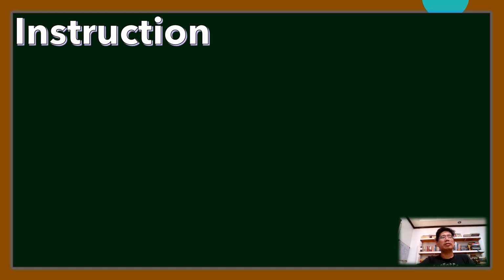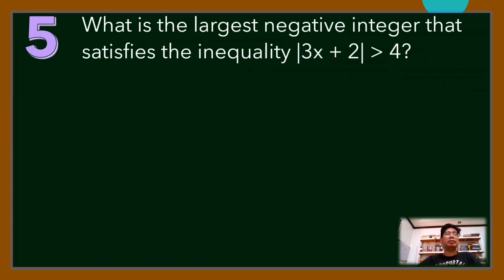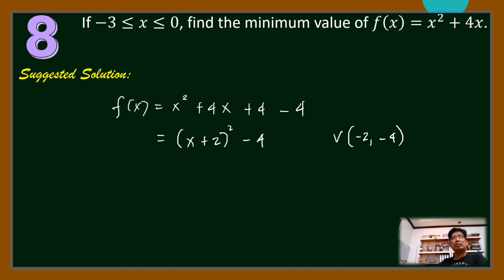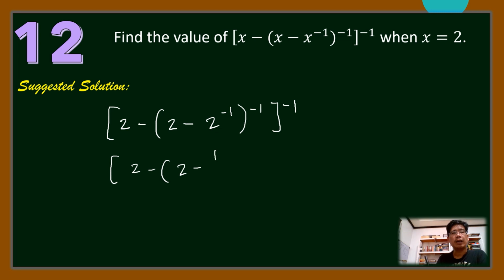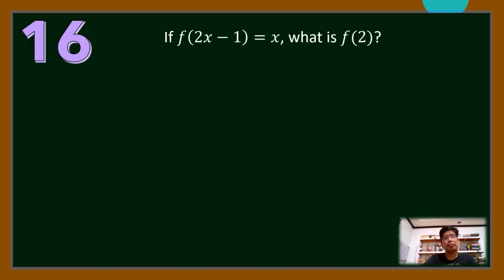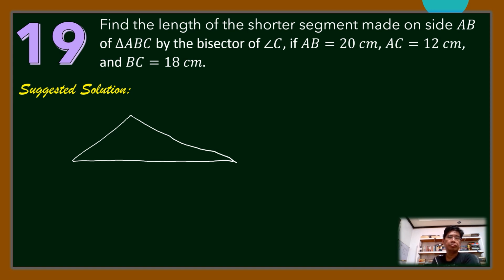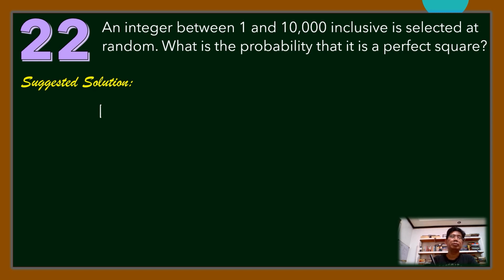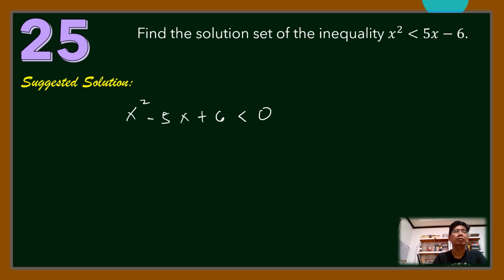Solution to 2016 MMC Elimination Round Grade 10 | MTAP Review | Part 1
Here's the solution to Nos. 1 - 25 of the 2016 MMC Elimination Round for grade10 students.
1. Find the value of √(𝑥+√(14−𝑥))  when 𝑥=−2
2. Find the area of the triangle formed by the coordinate axes and the line 3x + 2y = 6.
3. A sequence is defined by 𝑎_𝑛=3(𝑎_(𝑛−1)+2) for 𝑛≥2, where 𝑎_1=1. What is 𝑎_4?
4. Christa leaves Town A. After travelling 12 km, she reaches Town B at 2:00 p.m. Then she drives at a constant speed and passes Town C,  40 km from Town B, at 2:50 p.m. Find the function d(t) that models the distance (in km) she has travelled from Town A t minutes after 2:00 p.m.
5. What is the largest negative integer that satisfies the inequality |3x + 2| is greater than 4?
6. A person has two parents, four grandparents, eight great-grandparents, and so on. How many ancestors does a person have 10 generations back?
7. In ∆𝐴𝐵𝐶, ∠𝐵 is twice ∠𝐴, and ∠𝐶 is three times as large as ∠𝐵. Find ∠𝐶.
8. If −3≤𝑥≤0, find the minimum value of 𝑓(𝑥)=𝑥^2+4𝑥.
9. The 9th and the 11th terms of an arithmetic sequence are 28 and 45, respectively. What is its 12th term?
10. Perform the indicated operations and simplify:
2/𝑥+3/(𝑥−1)−4/(𝑥^2−𝑥)
11. Find the range of the function: 𝑓(𝑥)=|2𝑥+1|.
12. Find the value of [𝑥−〖(𝑥−𝑥^(−1))〗^(−1) ]^(−1) when 𝑥=2.
13. Find the equation (in the form ax + by = c) of the line through the point (5, 2) that is parallel to the line 4x + 6y + 5 = 0.
14.In ∆𝐴𝐵𝐶, ∠𝐵=90°, ∠𝐴𝐶𝐵=28° and 𝐷 is the midpoint of 𝐴𝐶. What is ∠𝐵𝐷𝐶?
15. Find all solutions to the system: {█(2𝑥+𝑦=1@3𝑥+4𝑦=14)┤.
16. If 𝑓(2𝑥−1)=𝑥, what is 𝑓(2)?
17. What is the quotient when 3𝑥^5+5𝑥^4−4𝑥^3+7𝑥+3 is divided by 𝑥+2?
18. A man is walking away from a lamppost with a light source 6 meters above the ground. The man is 2 meters tall. How long is his shadow when he is 110 meters from the lamppost?
19. Find the length of the shorter segment made on side 𝐴𝐵 of ∆𝐴𝐵𝐶 by the bisector of ∠𝐶, if 𝐴𝐵=20 𝑐𝑚, 𝐴𝐶=12 𝑐𝑚, and 𝐵𝐶=18 𝑐𝑚.
20. How many different three-digit numbers less than 300 can be formed with the digits 1, 2, 3, and 5 if repetition of digits is not allowed?
21. Factor completely the expression 𝑥^3−7𝑥+6.
22. An integer between 1 and 10,000 inclusive is selected at random. What is the probability that it is a perfect square?
23. If a chord 24 cm long is 5 cm from the center of the circle, how long is a chord 10 cm from the center?
24. Pipes are being stored in a pile with 25 pipes in the first layer, 24 in the second, and so on. If there are 12 layers, how many pipes does the pile contain?
25. Find the solution set of the inequality 𝑥^2 is less than 5𝑥−6.